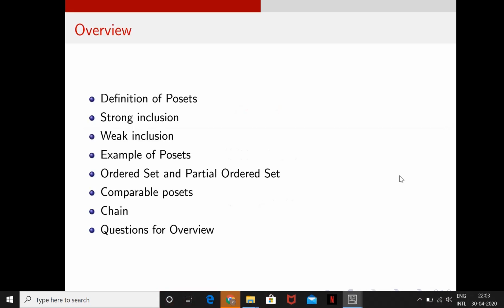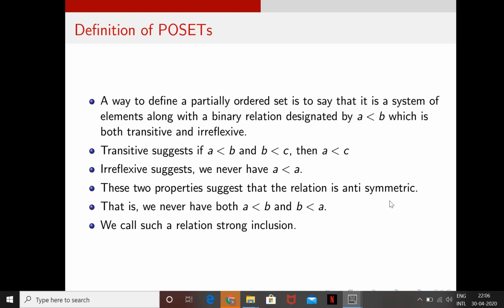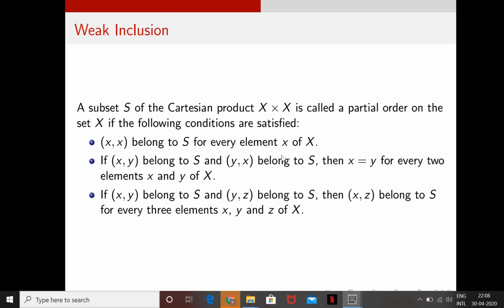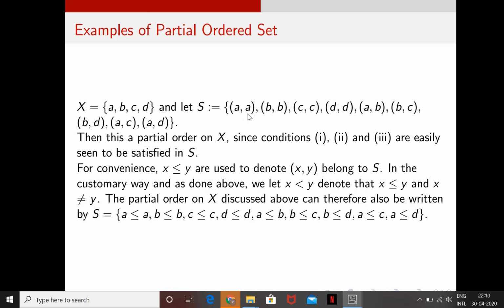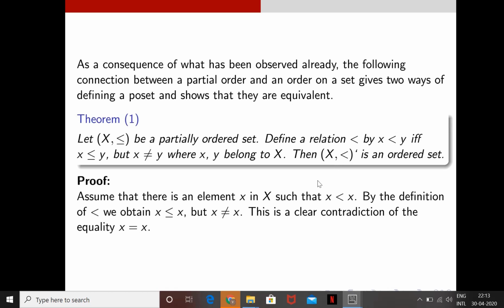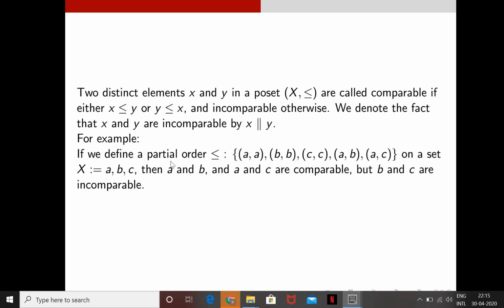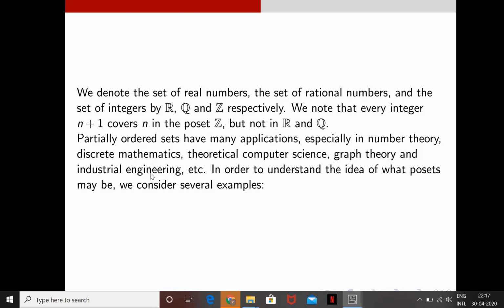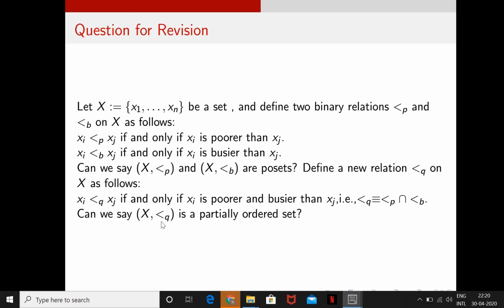Partially Ordered Sets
This is the first video in the series about "Partially Ordered Sets". This video gives the audience a brief introduction on POSETs.